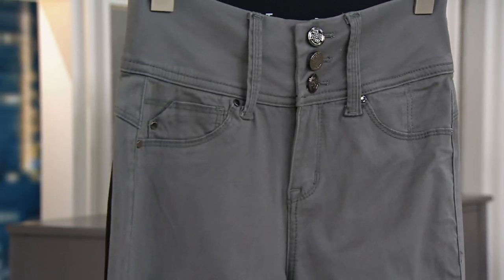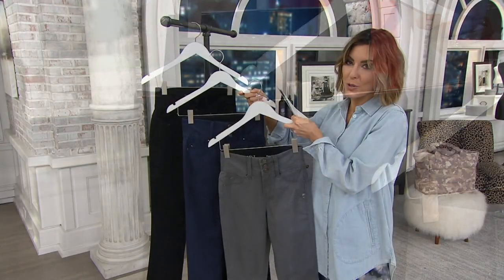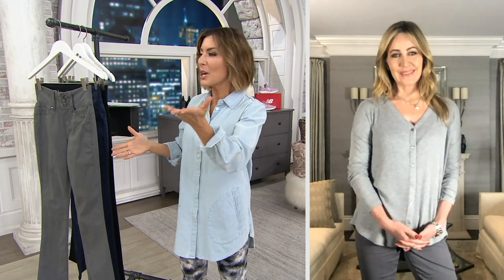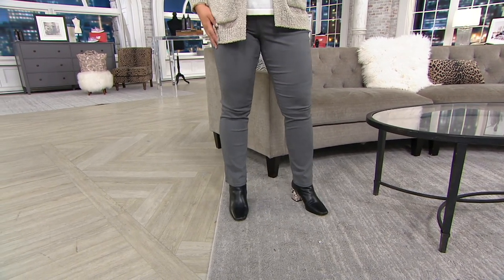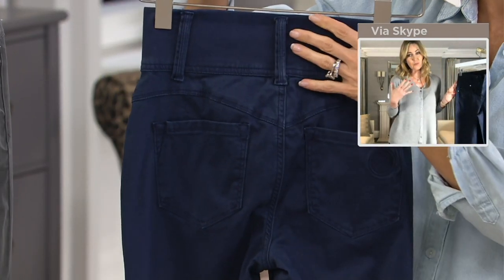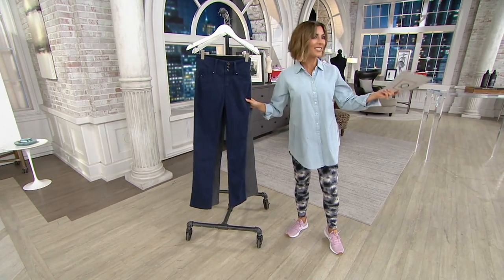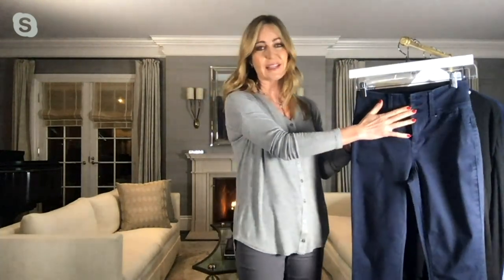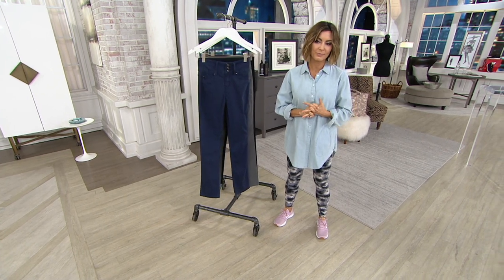Laurie Felt Peach Denim Curve Straight-Leg Jeans on QVC